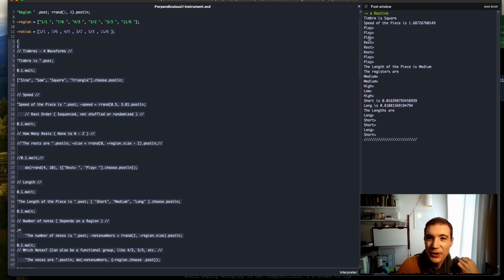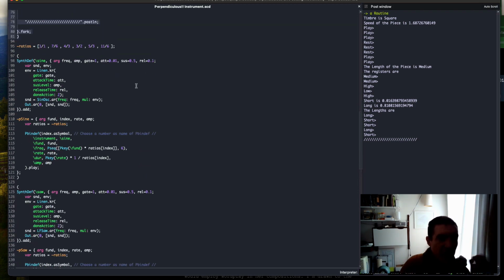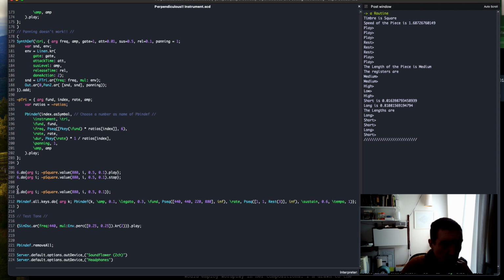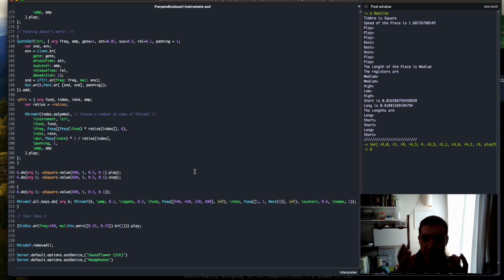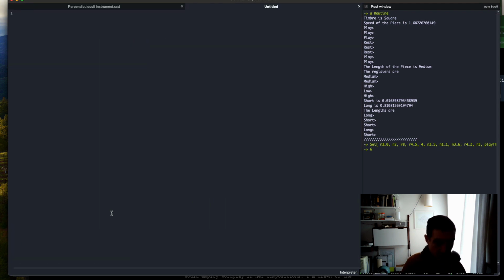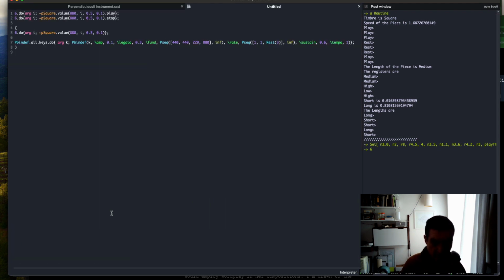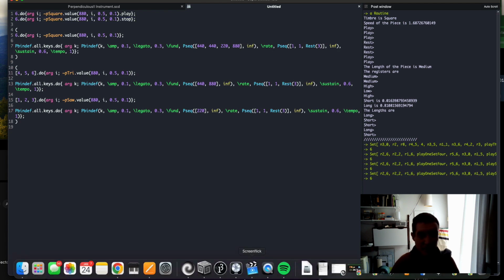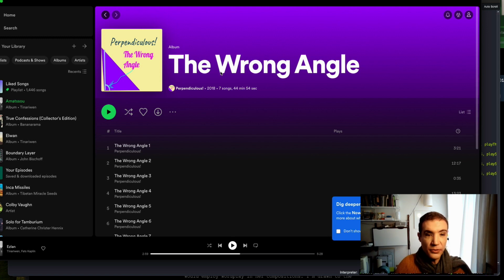PerpendiculousLive Coding Demo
Listen to the album "The Wrong Angle", my live coding Perpendiculous project here: